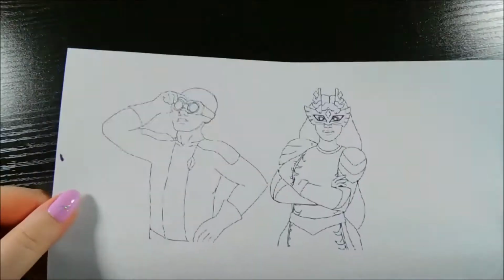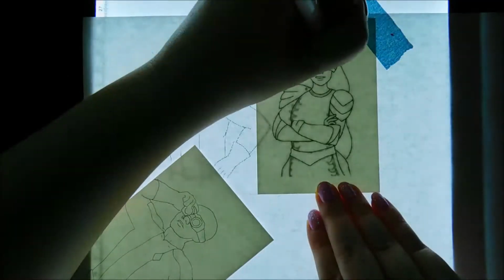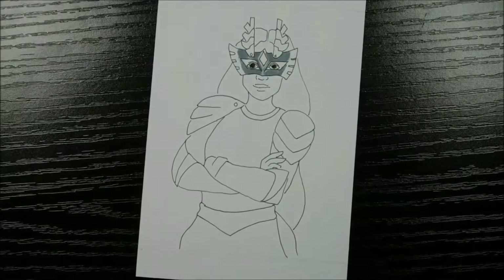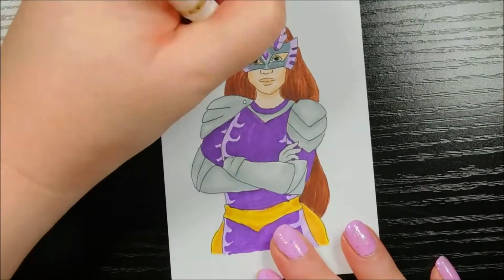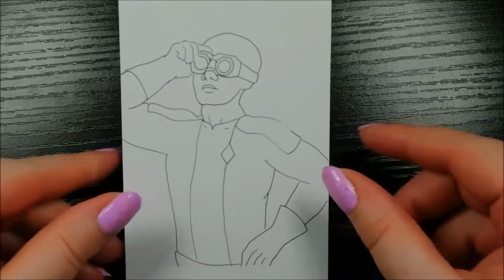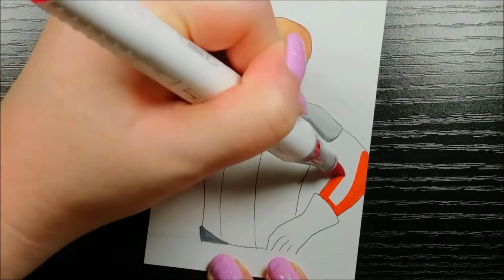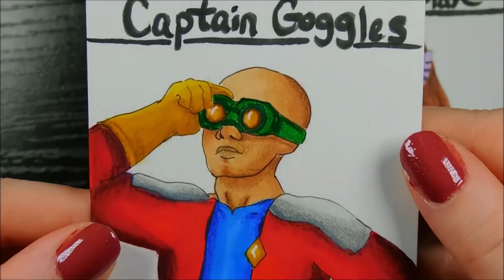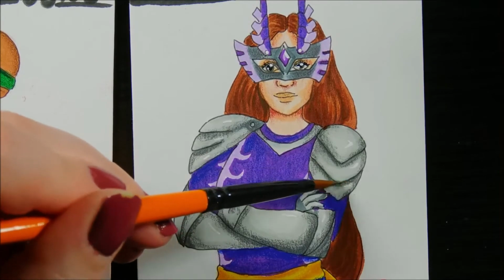WE DREW HEROES!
In this video I drew two of Salazar Art Nation's characters as cards, and he drew two of my characters as heroes! I used alcohol markers for my drawings. I've got another marker drawing video coming up next week, but  I'll be doing some digital art soon, so look forward to that!

Prismacolor Colored Pencils
Derwent Colored Pencil
Spectrum Noir Illustrator Markers Spectrum Noir Illustrator Markers
Ohuhu Fineliners
White Posca Pen
Odorless Thinner
Strathmore Bristol Board
Apple iPad Pro 9.7inch
Apple Pencil 1st Gen

🎨 FILMING &EDITING THINGS I USE
Nikon Camera

art, draw, drawing, markers, alcohol markers, marker illustration, original characters, oc, ocs, oc swap, original character swap